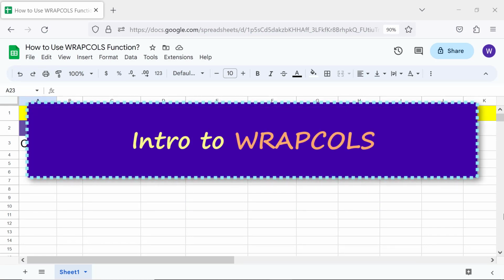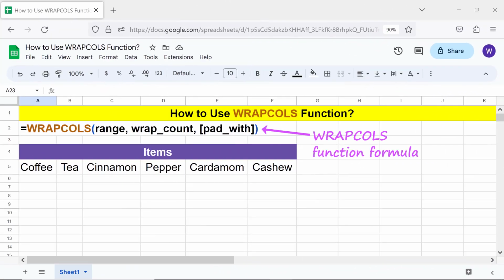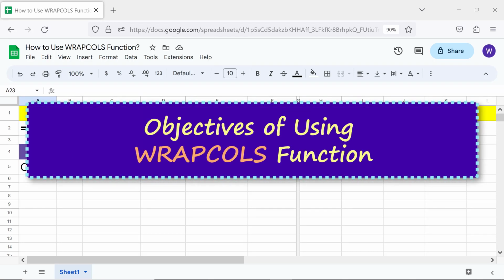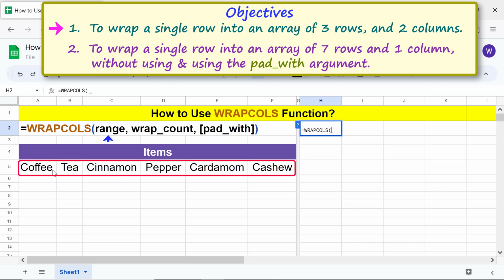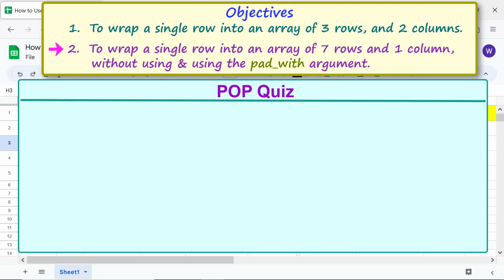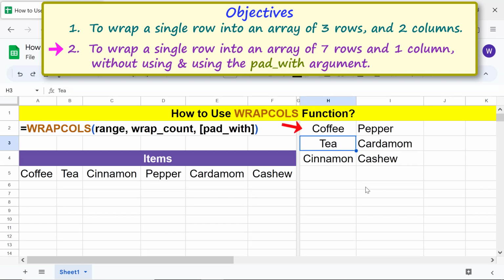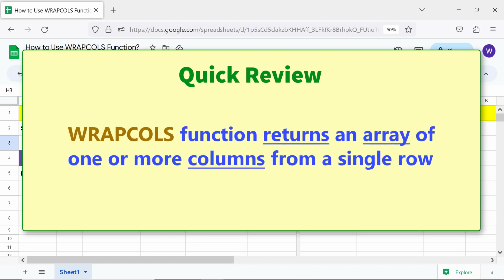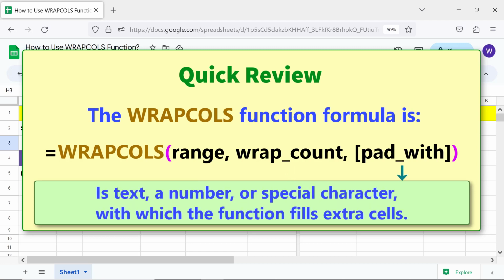Google Sheets | WRAPCOLS | Function | Wrap Data | Example | Spreadsheet | Tutorial | Quiz | Review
Use the Google Sheets WRAPCOLS function to wrap a row into one or more
columns. WRAPCOLS wraps the data at the specified cell from the starting cell. The extra cells, if any, are filled with N/A error. It can, however, be
replaced with another symbol, text, or number.  This video tutorial gives
the steps to use WRAPCOLS function with examples.

Food & Health Series Using 2D Animation

All the Parts of How to Prevent Diabetes series is based on research findings.

How to Use WRAPROWS in Google Sheets?

Wrap data in a column into one or more rows:

How to Use CHOOSECOLS in Google Sheets?

Get the data from one or more columns, using CHOOSECOLS:

How to Use CHOOSEROWS in Google Sheets?

Extract one or more rows of data using CHOOSEROWS:

How to Extract Specific Data Using CHOOSEROWS and MATCH in Google Sheets?

Extract data pertaining to specific strings, using CHOOSEROWS and MATCH functions:

How to Use TO_PERCENT in Google Sheets?

Format numbers with percent symbol using the TO_PERCENT function:

How to Use SUMIFS in Google Sheets?

Use SUMIFS to add numbers based on two or more conditions:

How to Use XLOOKUP for Reverse Search in Google Sheets?

XLOOKUP can search for the search key in the regular or reverse order in the lookup range:

How to Use XMATCH in Google Sheets?

XMATCH returns the position of the specified search key in a row or column:

WRAPCOLS Function Formula

=WRAPCOLS(range, wrap_count, [pad_with])

WRAPCOLS is the name of the function.

range is a single column or row with data.

wrap_count is the maximum number of rows in each column.

pad_with is optional and is the number or text with which the function fills the extra cells. If this argument is not used, WRAPCOLS fills the extra cells with the N/A error.

Examples

Example 1

=WRAPCOLS(A2:F2, 3)

The function will return a 3X2 array from the row A2 to A7. As the number of cells, which is 6, in the row are the same as the number of cells in the new array, there will be no N/A error.

Example 2

=WRAPCOLS(A2:F2, 7)

The function will return a 1X1 array from the row A2 to A7. The one extra cell, which is the seventh cell in the new column, will be filled with N/A error, because the pad_with argument is omitted.

Example 3

=WRAPROWS(A2:F2, 7, "///")

The output of this function is almost same as in the above example. However, because the pad_with argument is used in this example, the seventh cell will have three forward slashes instead of the N/A error.

Review this video tutorial, which gives the steps to use the Google Sheets WRAPCOLS function with examples.